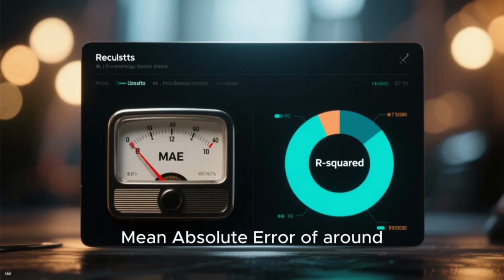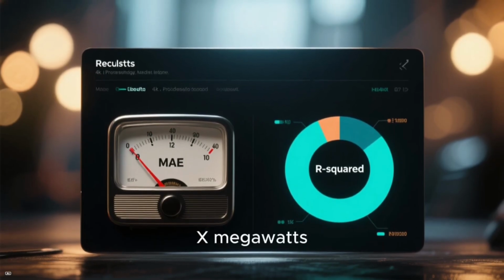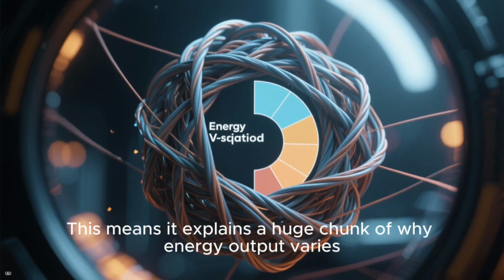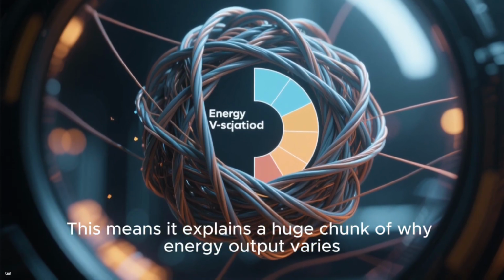Predicting Electrical Energy Output Using Supervised Machine Learning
This video presents a supervised regression model that predicts the hourly electrical energy output of a Combined Cycle Power Plant using environmental sensor data, including model comparison, validation, and final performance evaluation.